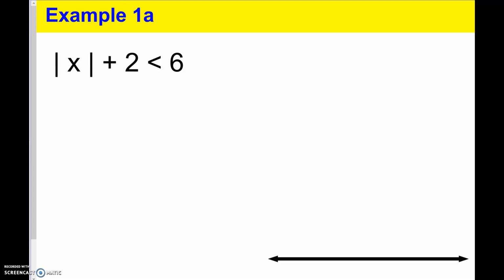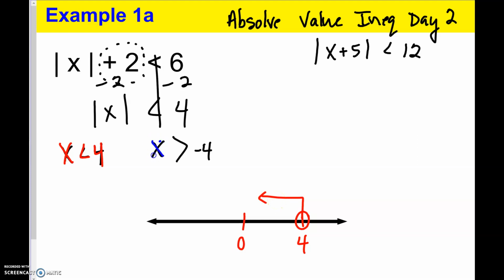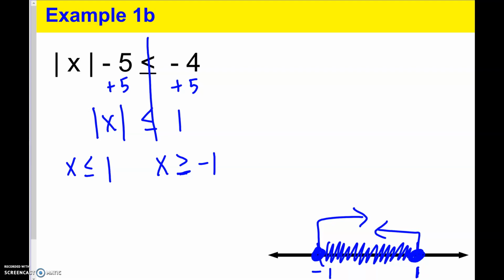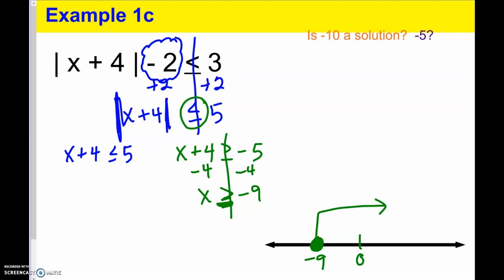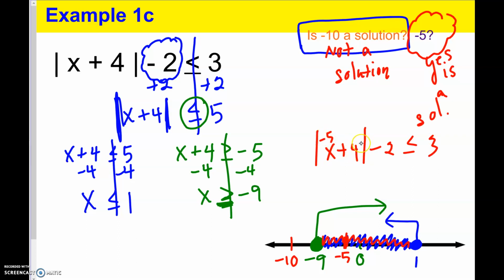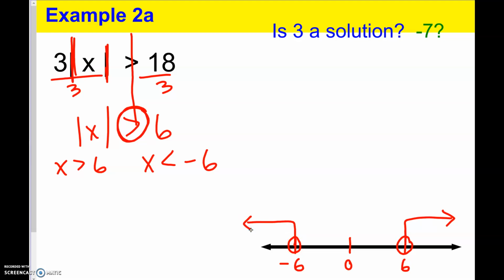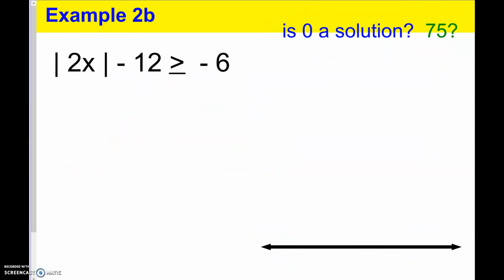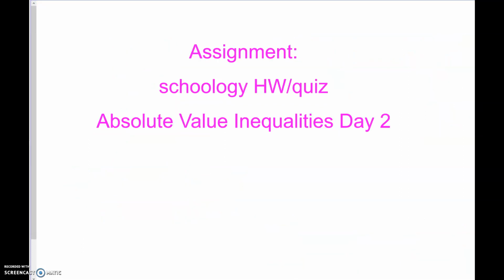Absolute Value Inequalities Day 2